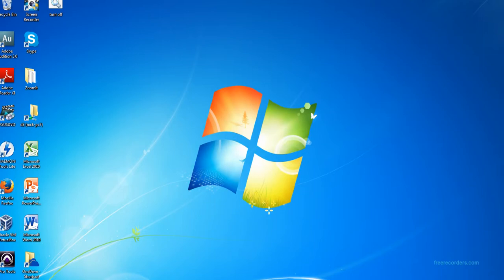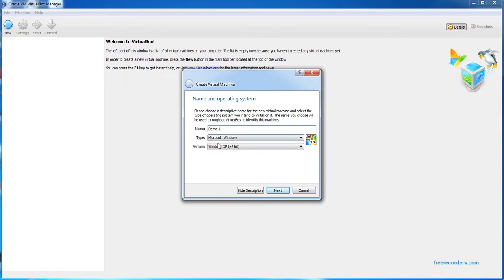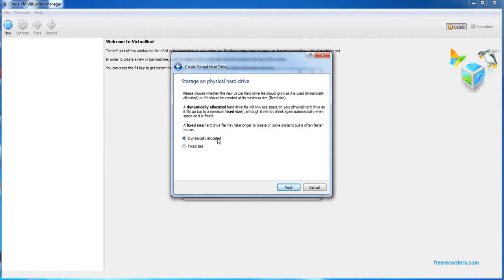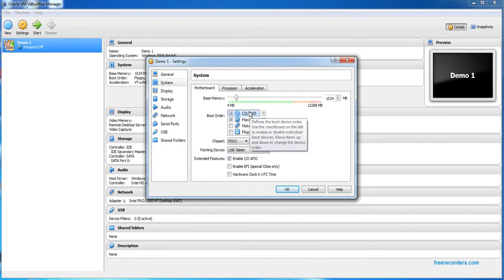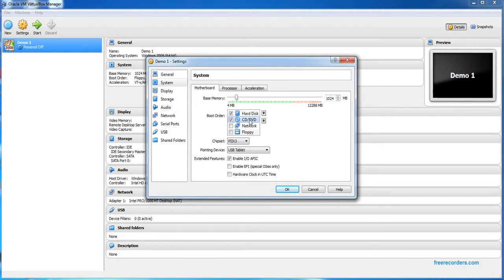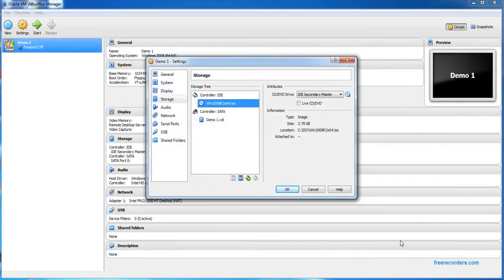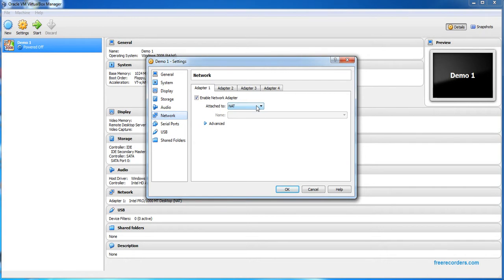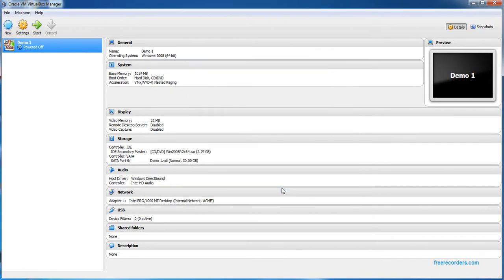Server 1/2: Home VM Lab Setup (optional)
For those who would like to practice the labs at home.